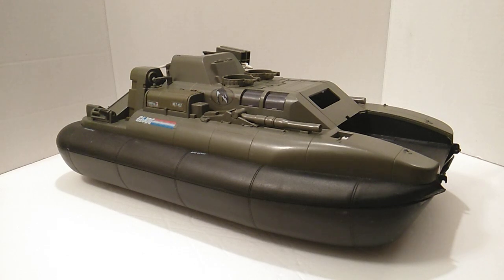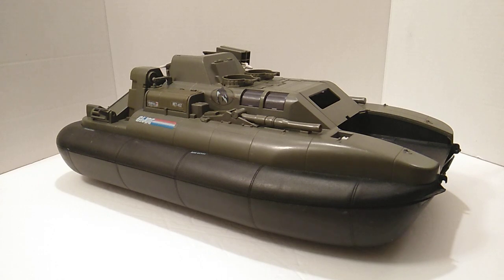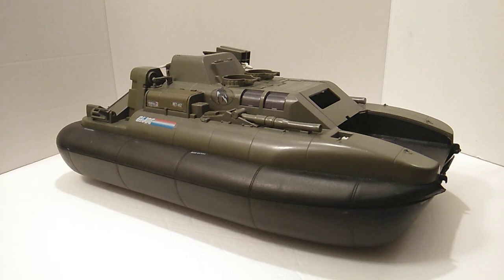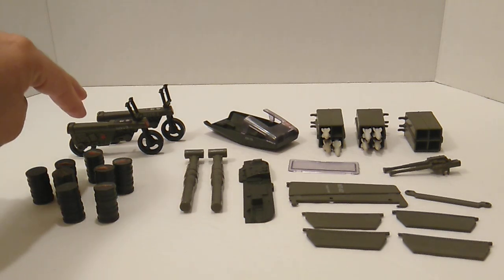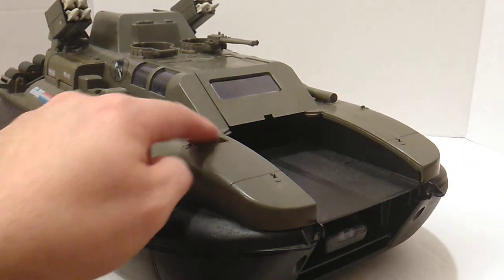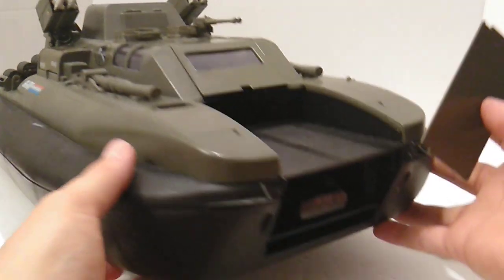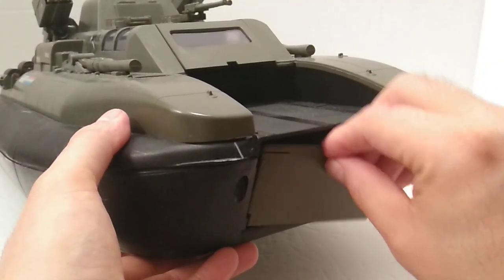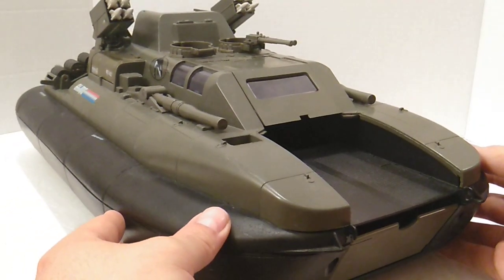Let's build a G.I. Joe vehicle - 1984 Killer Whale Hovercraft (part two)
Hi everyone! Welcome to my channel, Bluckers Videos and Collectables 😊 in this video we will continue our series, Let's build a G.I. Joe vehicle, and it will be part two of the 1984 killer Whale!